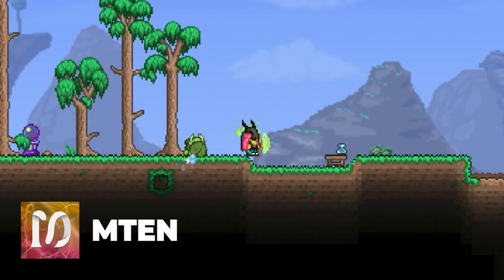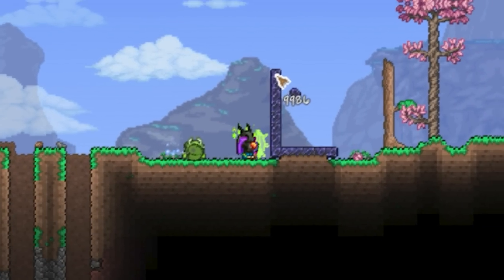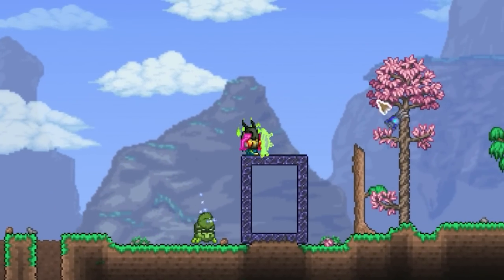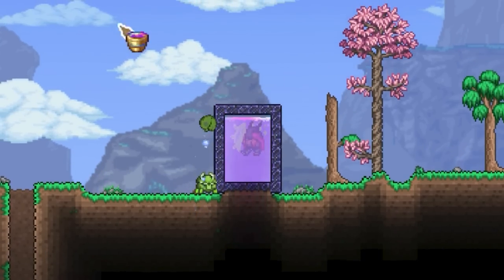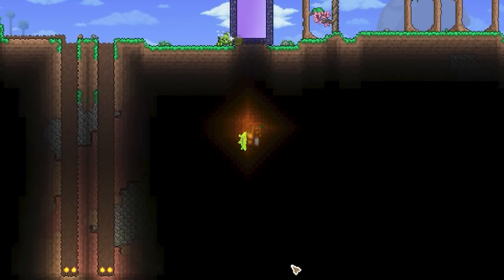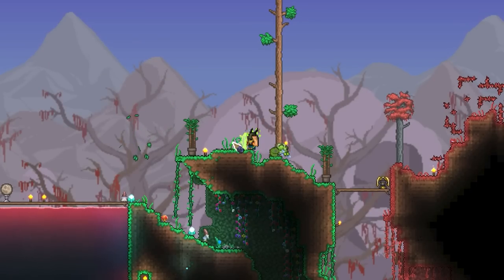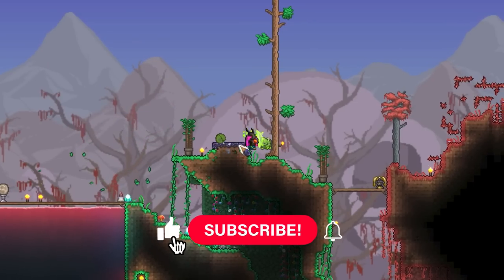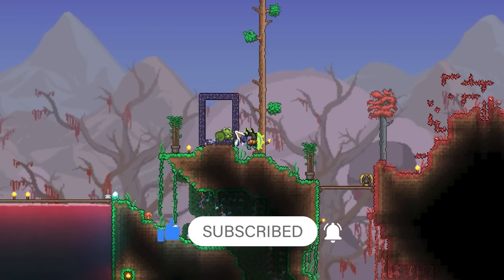Is it possible now?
The new Terraria 1.4.4 labor of love update introduces a new liquid called the shimmer, and it begs the question: Are Nether portals possible now? Personally I think Nether Portals should be introduced as a minecraft crossover reference and a way to teleport your character to the Aether Biome. Call it the Aether Portal in
stead. Red and the dev team, if you see this video, please add Aether Portals this  in Terraria 1.4.5

0:00 - Can you teleport to the Aether?
0:20 - How to build an Nether Portal in Terraria
0:32 - Does an Nether portal work?